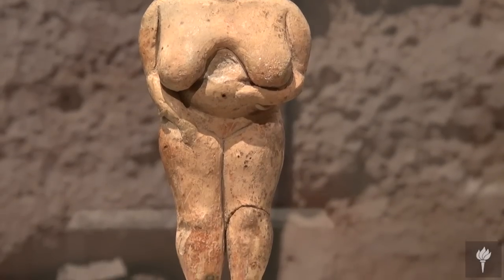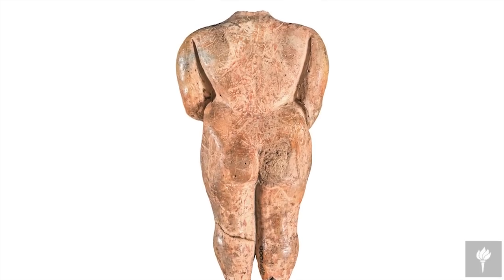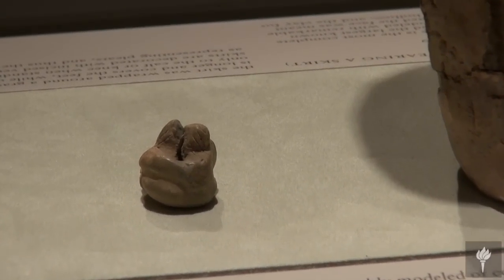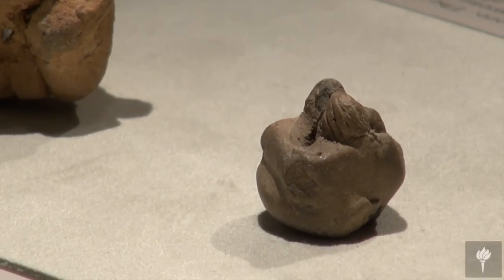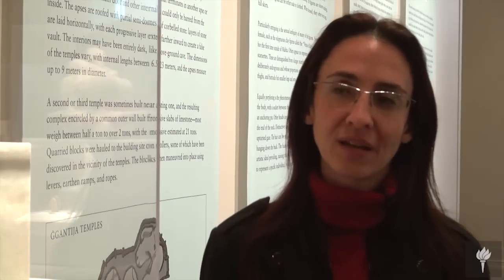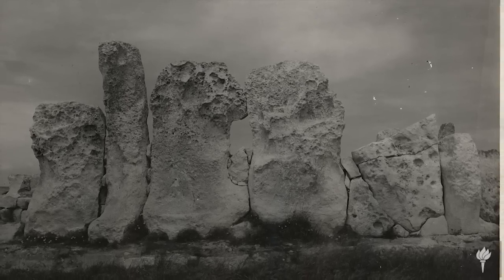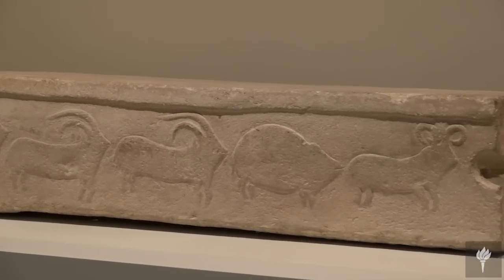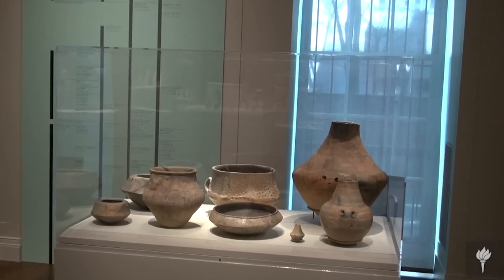Temple and Tomb: Prehistoric Malta, 3600 - 2500 BCE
Located between southern Italy and the northern coast of Africa, the Maltese archipelago was home to an astonishing and artistically rich prehistoric culture. During the later Temple Period (ca. 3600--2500 bce), the early Maltese constructed extraordinary megalithic complexes to house cultic and funerary rituals, and produced an outstanding range of aesthetically refined representations of the human form, the variety of which is unmatched in contemporary cultures. Temple and Tomb marks the first time that these objects have come to the United States, with the exhibition including sculptures in stone and clay, decorative architectural reliefs, and historic drawings, watercolors, and photographs. Together, they tell the story of a flourishing prehistoric culture whose architectural and aesthetic achievements remain largely unknown to an American audience.

Presented by the NYU Institute for the Study of the Ancient World.